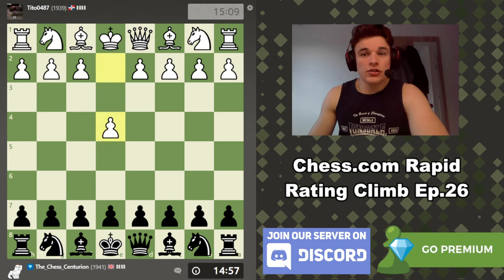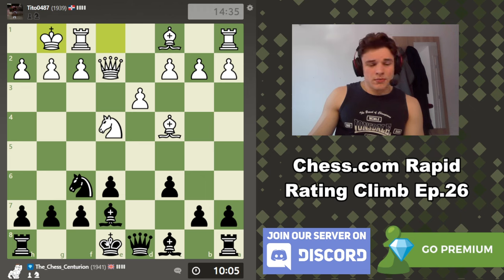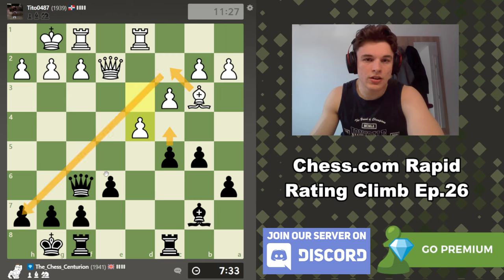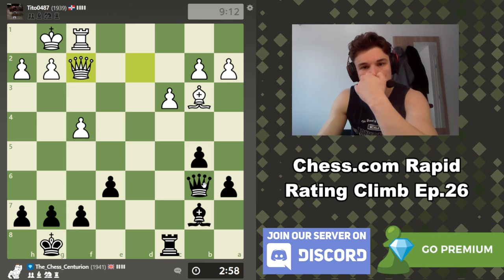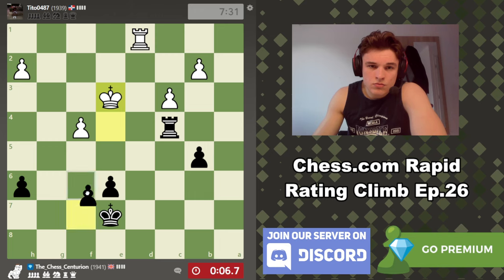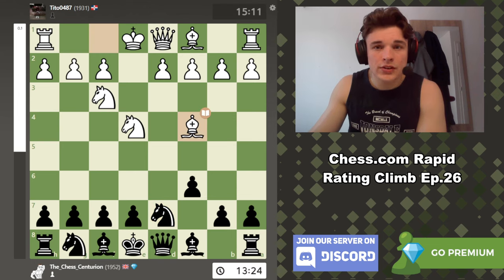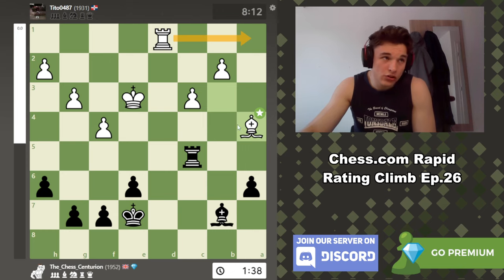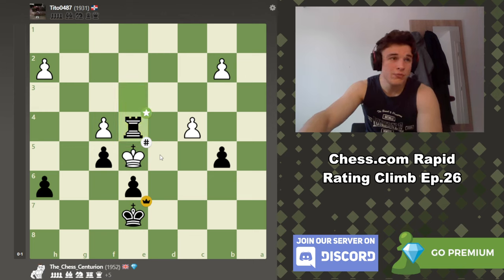96.7% Accuracy In The Caro Kann!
Episode 26 of the rapid rating climb sees the Caro Kann Defense back in action against the two knights variation. Both me and my opponent played pretty perfectly during the entire game and the endgame requires some tricky tactics and strategies to try and gain something from this game. The Caro Kann defense often is considered boring and maybe that is somewhat the case here but at the end of the day, playing the black pieces at 2000ish ELO means that the goal of the opening is equality, not a crushing attack or winning advantage so the Caro Kann is the perfect opening for me at my level in my opinion, would highly recommend trying it out and make sure you stick around until the end because the game gets wild.